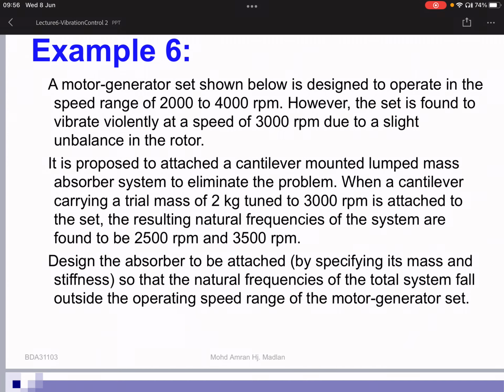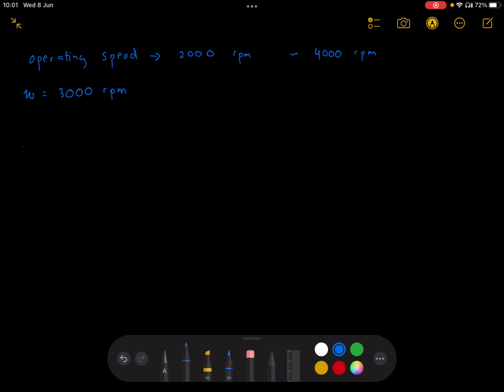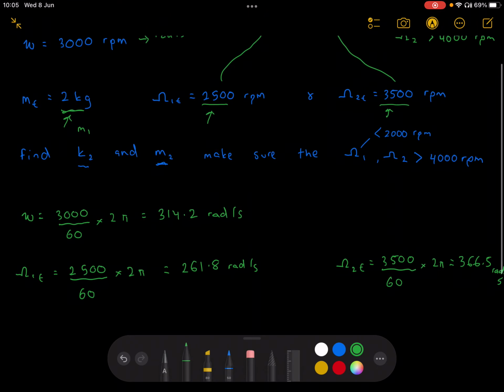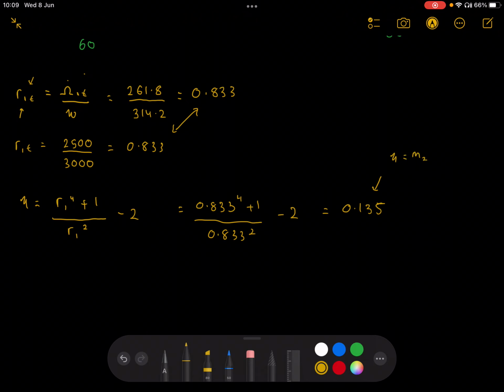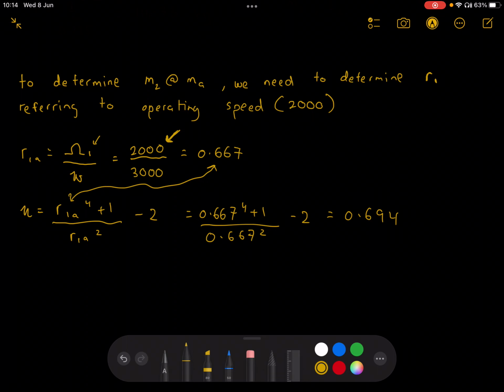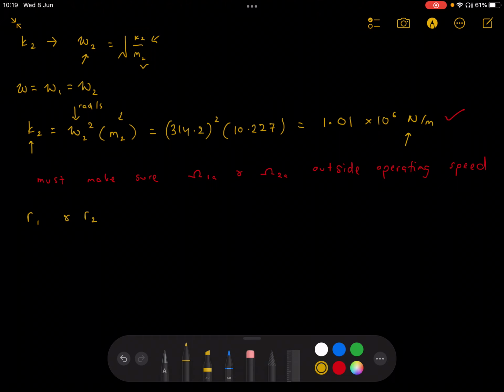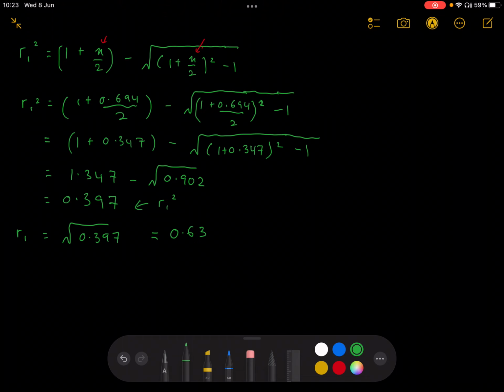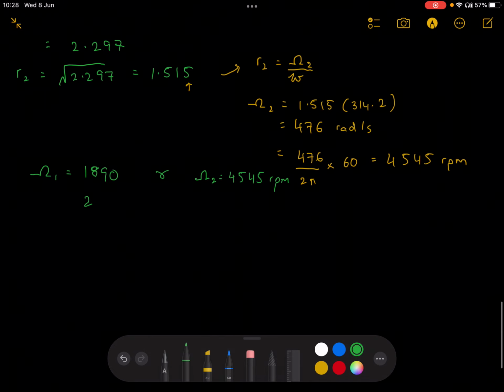BDA31103 VIBRATION - Vibration Control (VIBRATION ABSORBER) solution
Solving vibration absorber problems